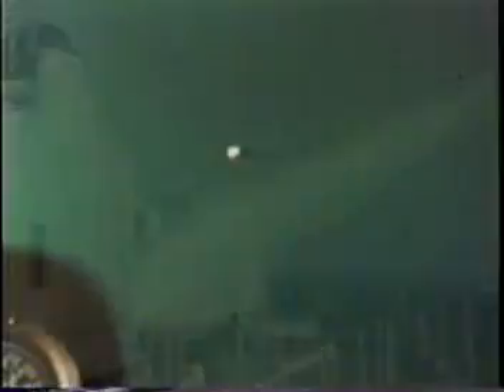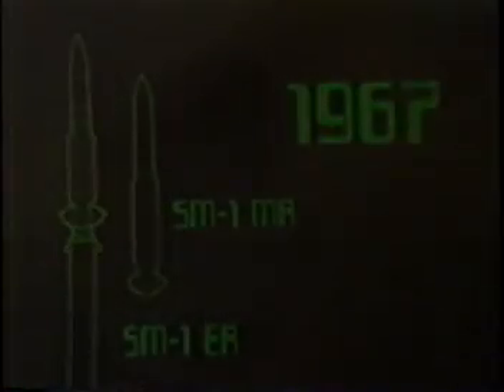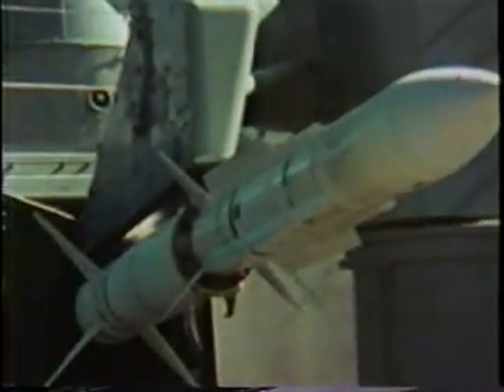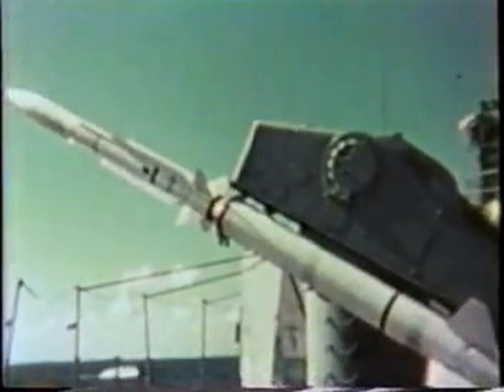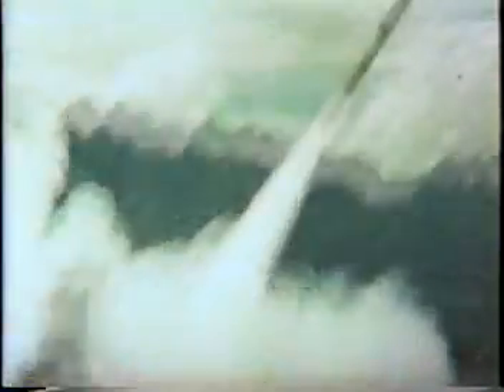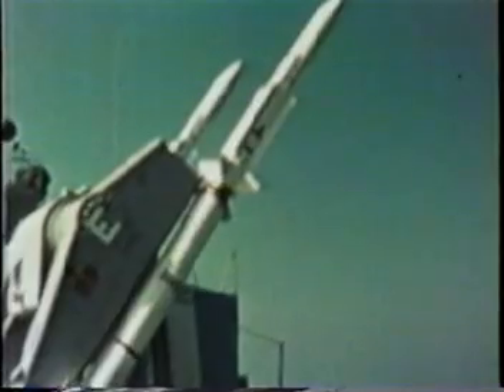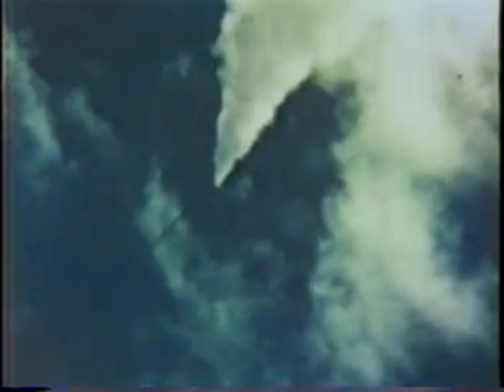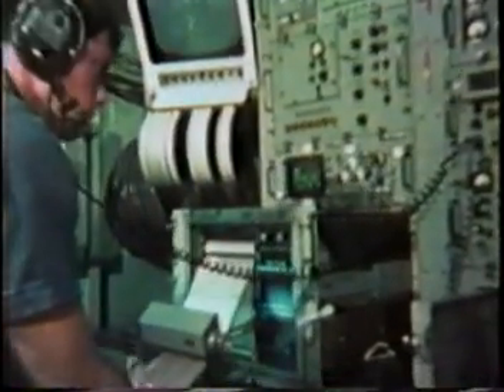Standard Missile | Keeping the Pace | See Description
1980's film about early US Navy surface-to-air missile development leading up to the RIM-66 / RIM-67 Standard Missile and AGM-78 Standard ARM. Nice footage of the Terrier, Tartar, and Standard Missile. General Dynamics - Pomona